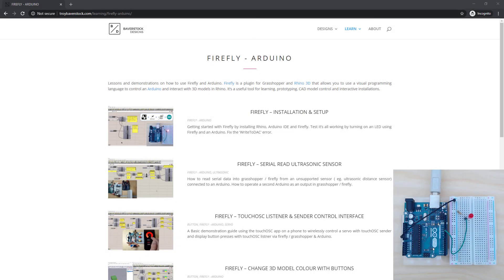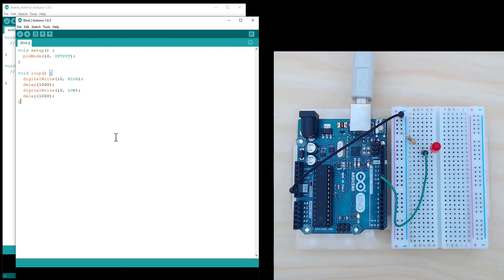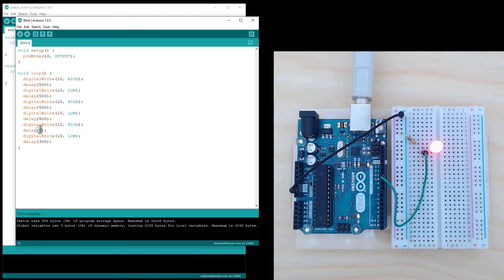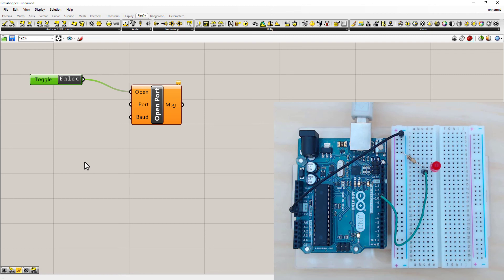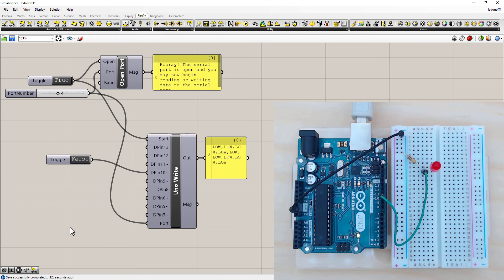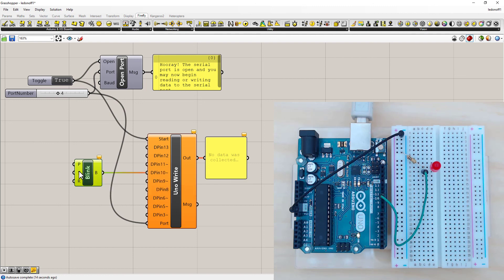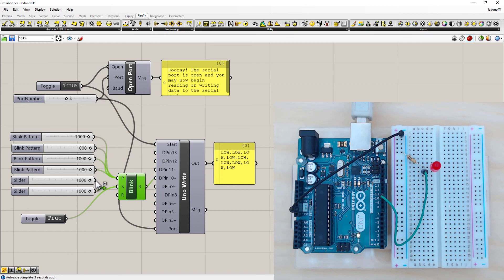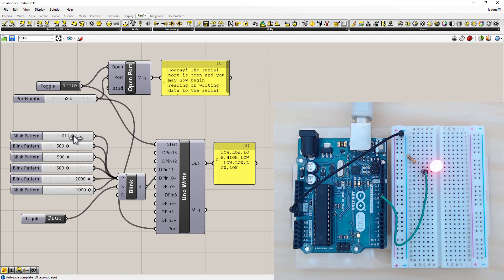Beginner Firefly & Arduino tutorial - LED on, off & blink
How to turn an LED on / off with multiple input types and blink a pattern in Firefly with an Arduino Uno via Grasshopper.